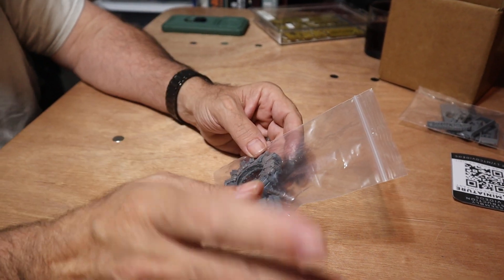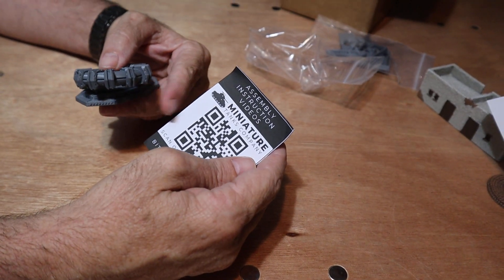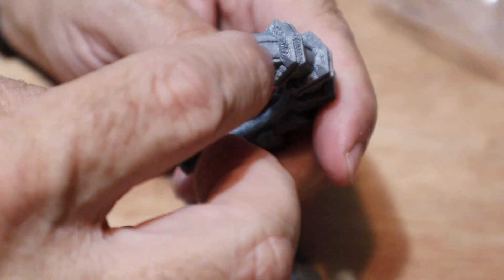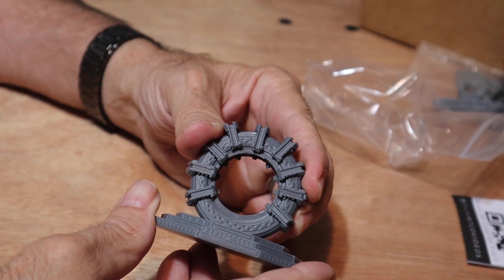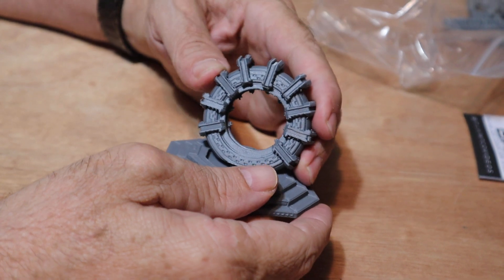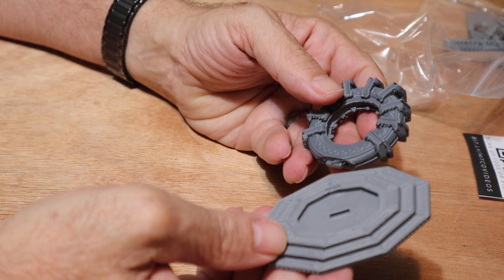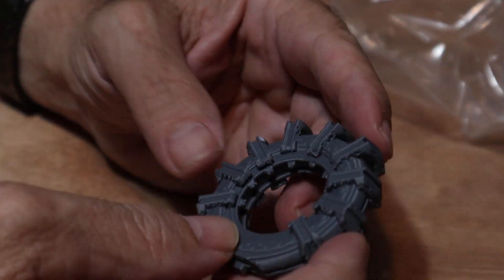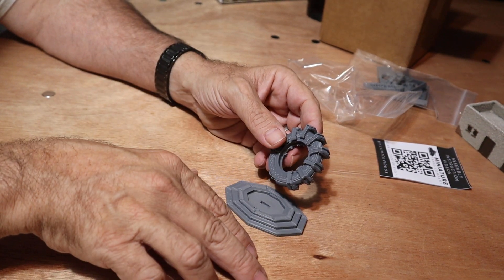Stargate unbox. Cool little terrain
Welcome to Gamers with coffee.

We love all kinds of games from videogames to tabletop.
you are greatly missing out if you limit your self to just one type of game!
LIVE gamer hang out , 4pm central time Every Sunday.  is live call in where you can join us live for video chat on Games you enjoy
broadcast to our Facebook page, group, and YouTube channel. BE THERE

Gamers with coffee  is a participant in the Amazon Services LLC Associates Program,
The items we review we have paid for out of our own pockets, and our opinion  is just that our opinion  .
We may also broadcast and or review anything of interest that is in the public domain,
We do not claim any right to any business other than our own,
this is protected by a living human beings inalienable
right to freedom of speech, freedom of expression.
gotta love it.